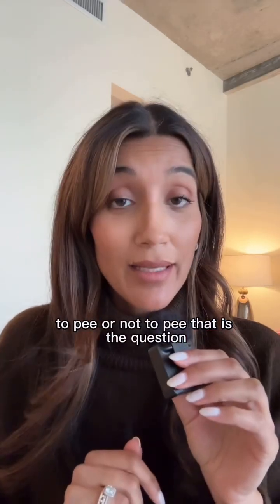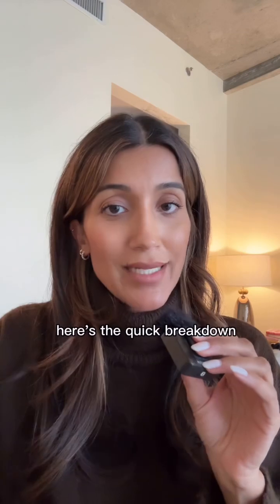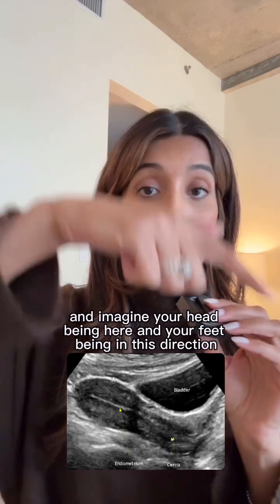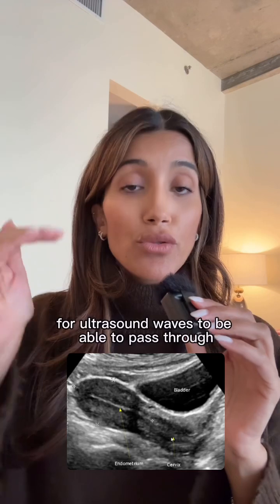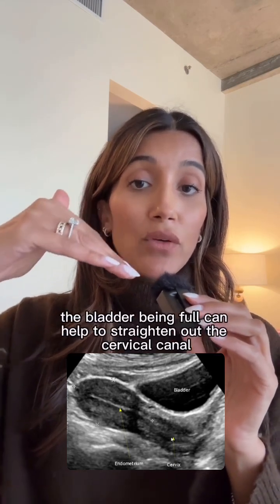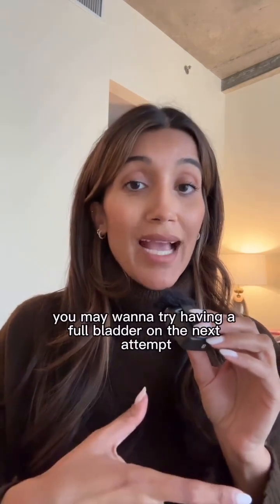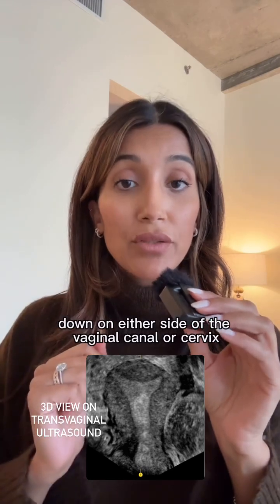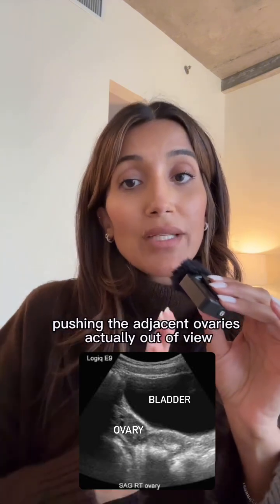Peek-a-Boo: Ovary Ultrasound Tips!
There are many ways to get views of your pelvic anatomy (the uterus and ovaries) using ultrasound imaging- abdominally and vaginally. This video explains why we use either approach and what to do when it comes to a full vs. empty bladder to get the best image. These tips may help your next scan to be a more comfortable, easy experience.

What questions do you have about pelvic ultrasounds??

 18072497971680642